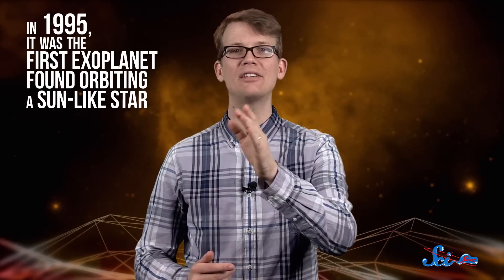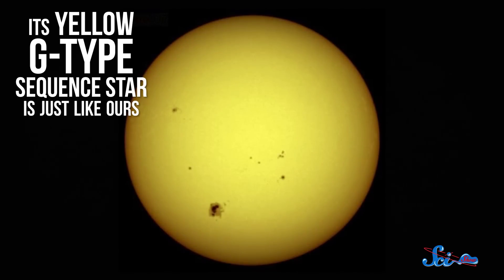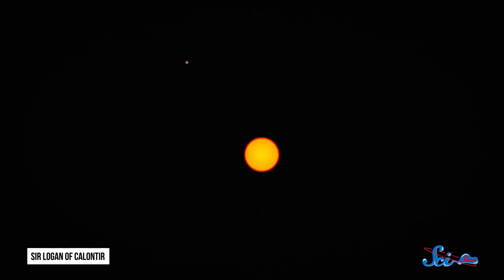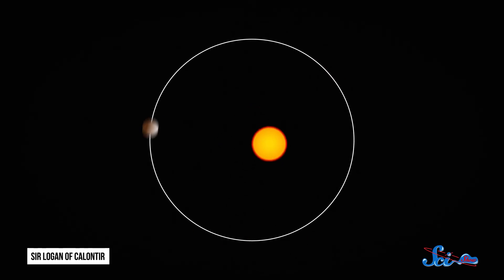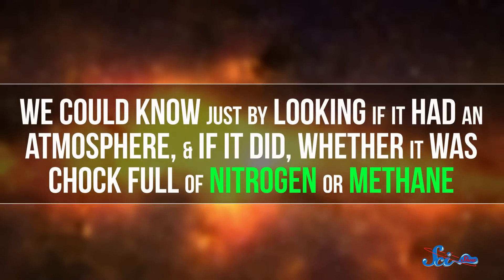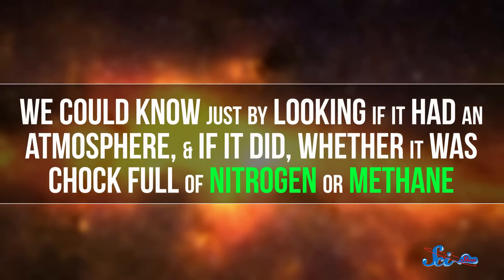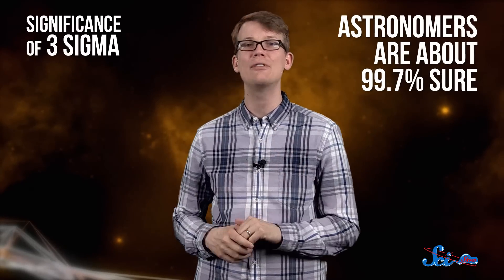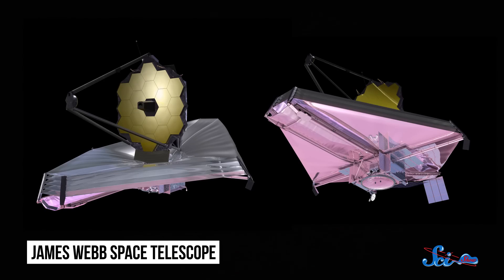A New Way to Find Planets!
For the first time, astronomers have detected the light coming from an exoplanet. SciShow Space News explains how they did it, and why it was so difficult in the first place.